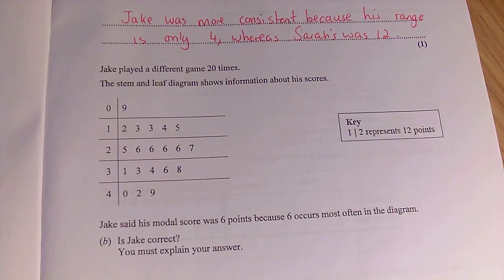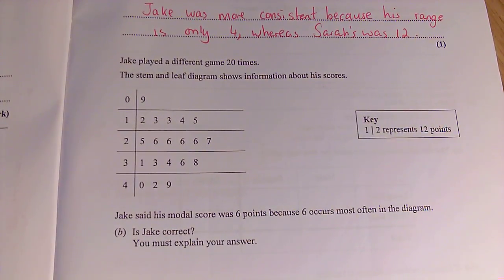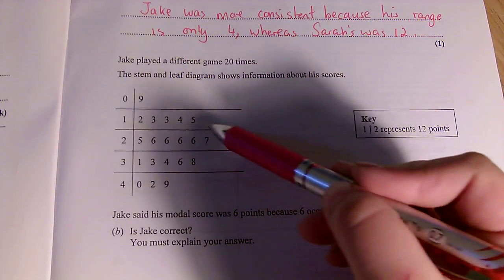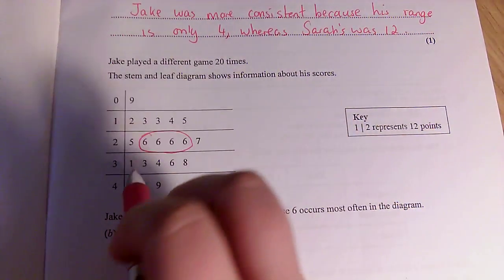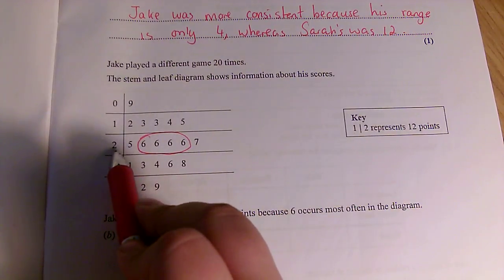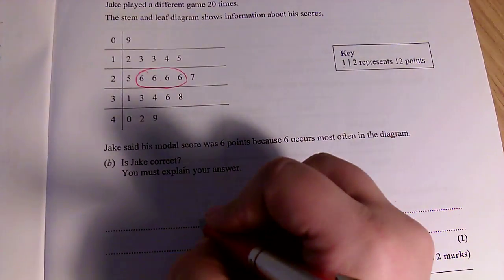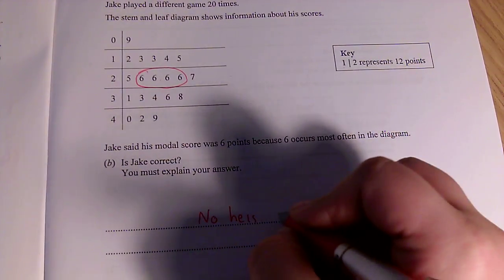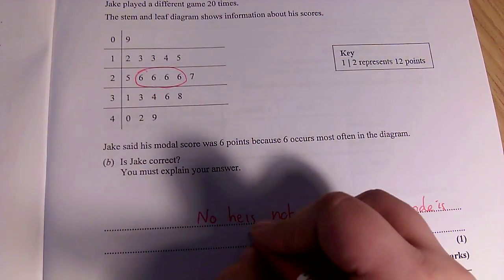November Retake 1F Q9 10